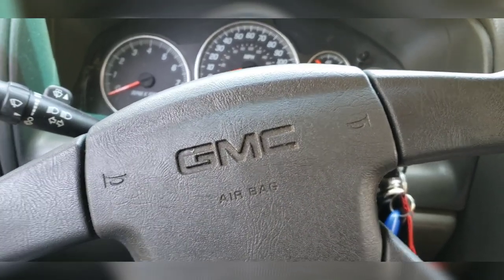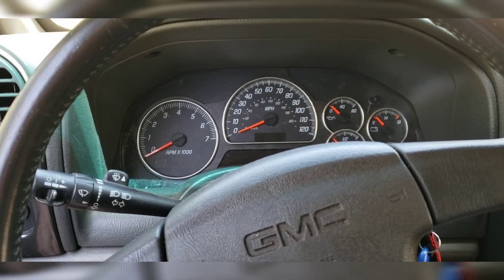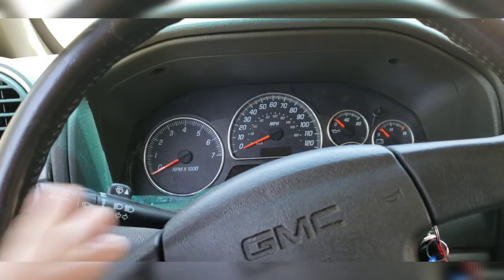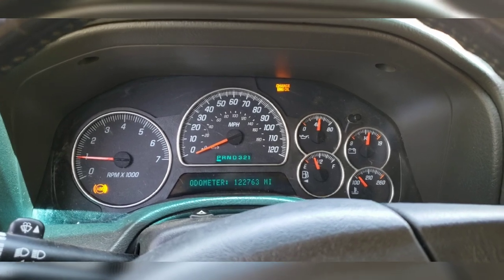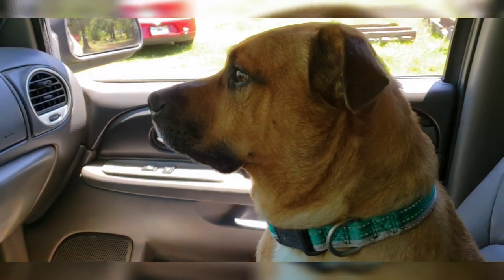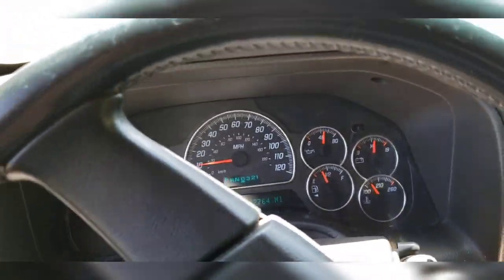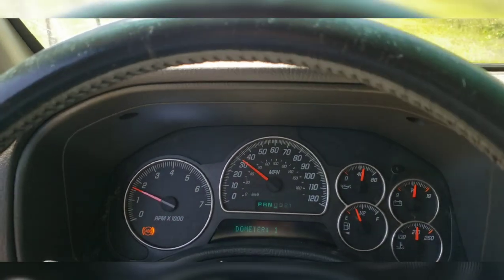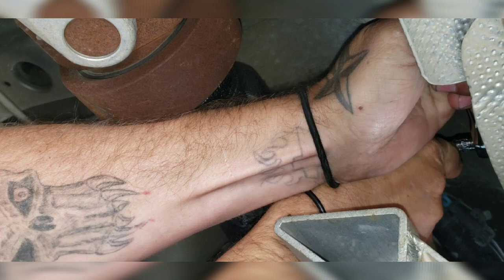2004 GMC Envoy XUV Transmission Speed Sensor Replacement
Unfortunately this was not the resolution to my XUV's problem. But hopefully it is the fix for yours. It's  a super simple sensor that ANYONE can change themselves with an 8mm wrench or socket.